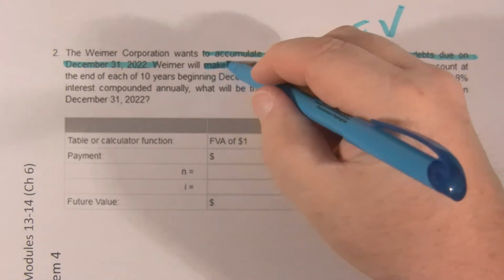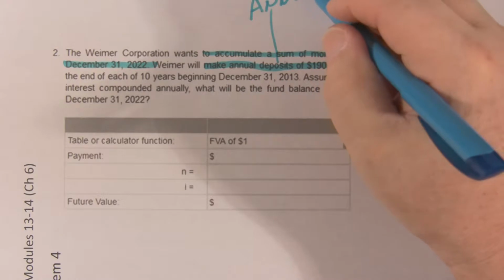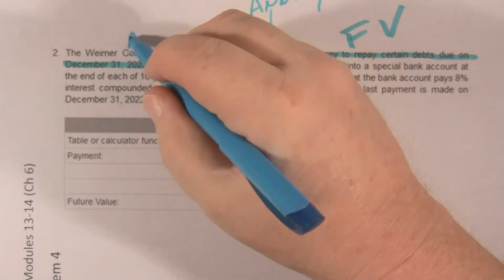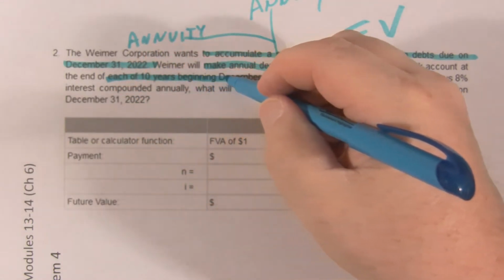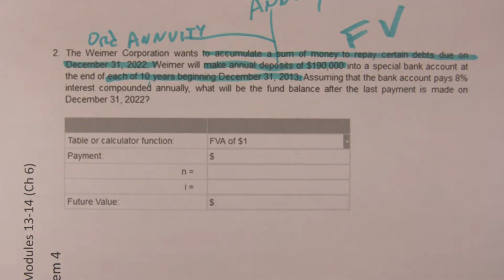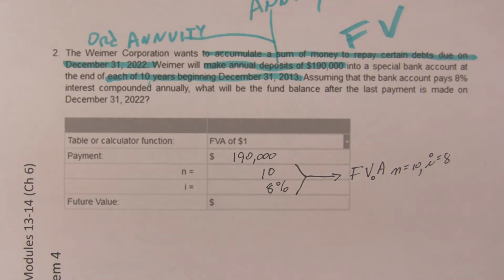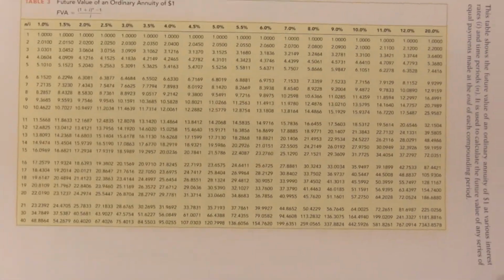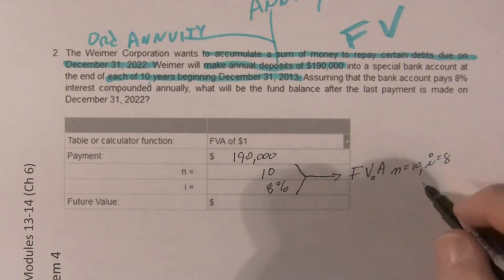3511 M 13 14 Ch 6 Problem 4 Pt 2